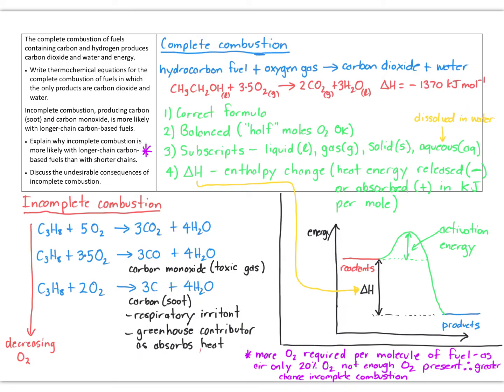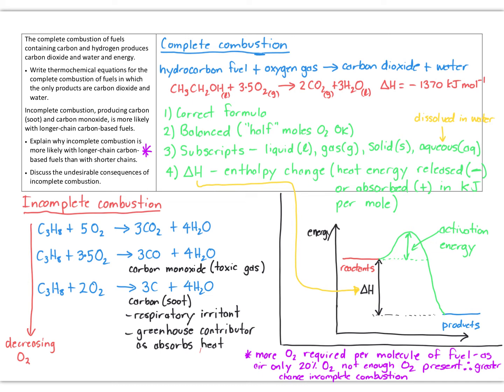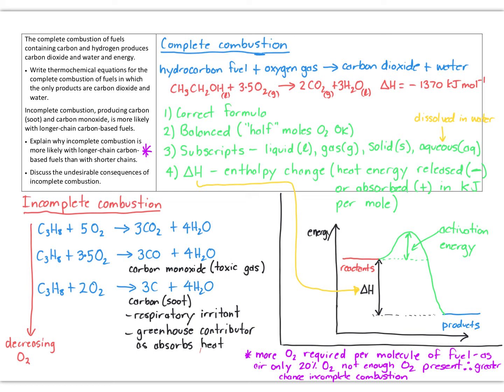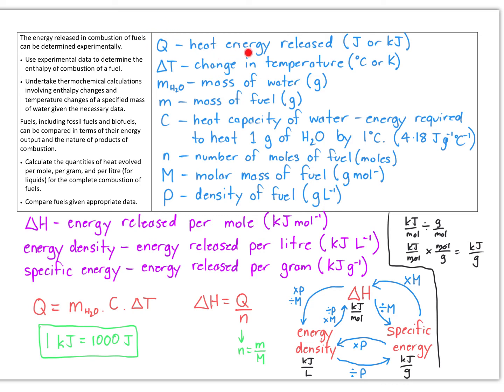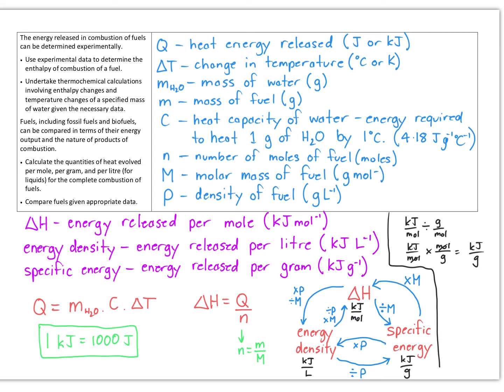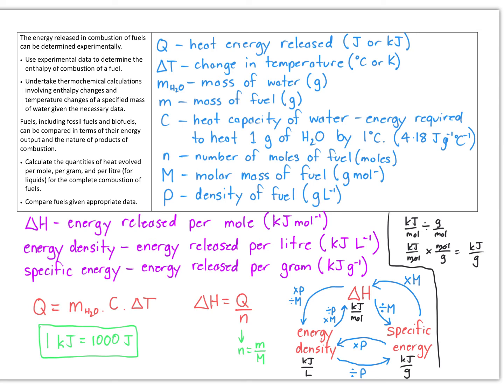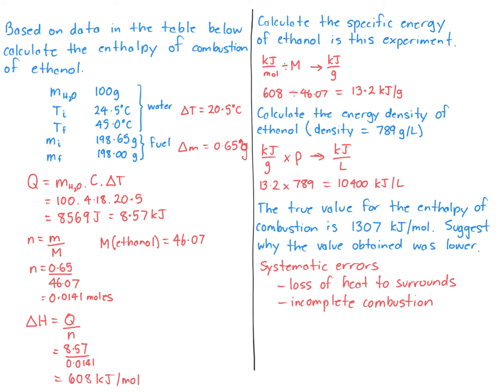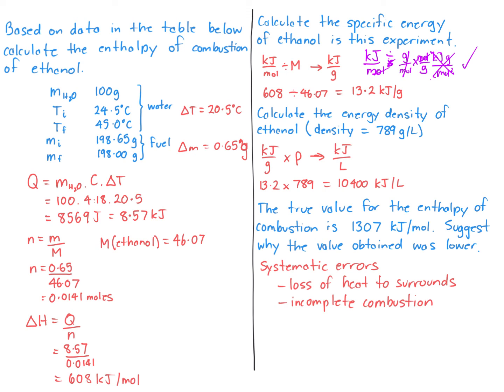21. Managing Resources - Energy - Part B - Combustion